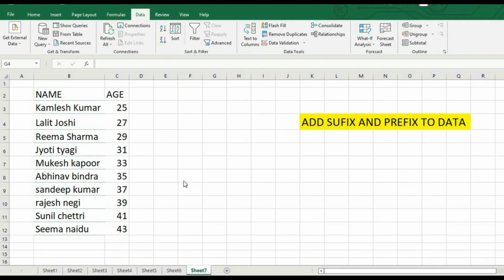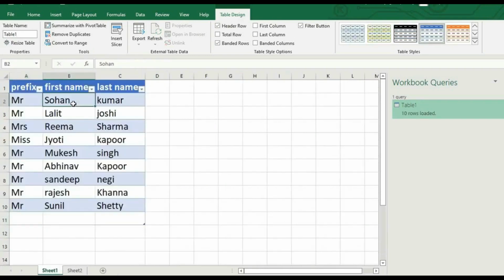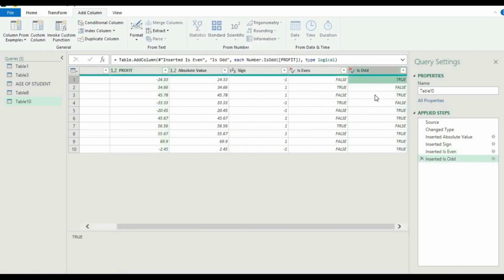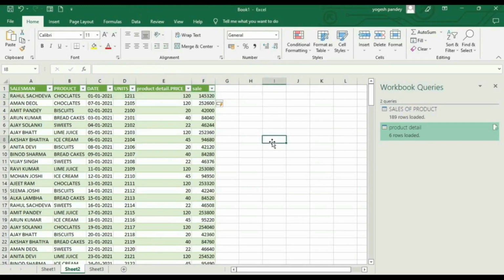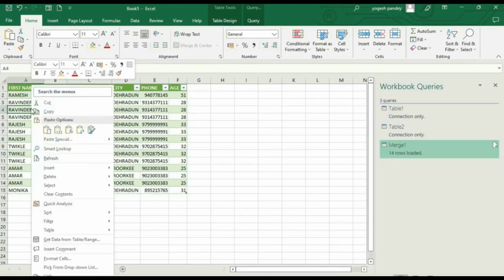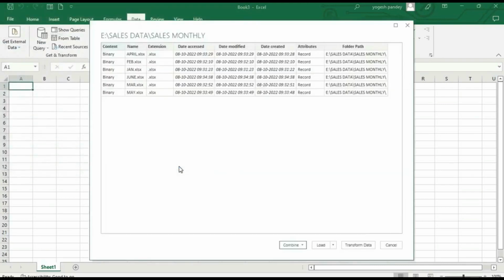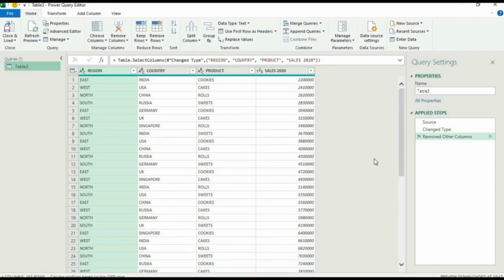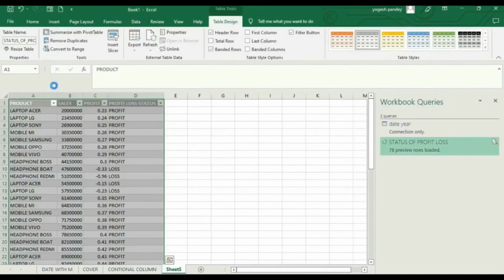Complete step by step guide to do power Query in Excel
Complete step by step guide to do  power Query in Excel A channel is about data analytics and data science  training in Excel, PowerBI, Python,tableau  and machine learning.
Best data Analytics and Data Science Training in Dehradun Uttarakhand
interactive training .
Join us today and get 100% job assistance from our placement team .